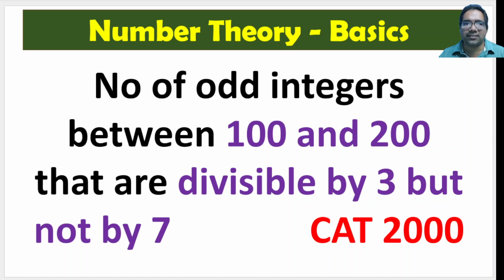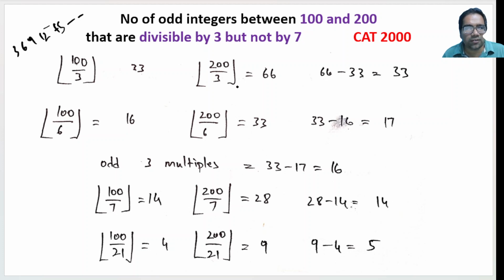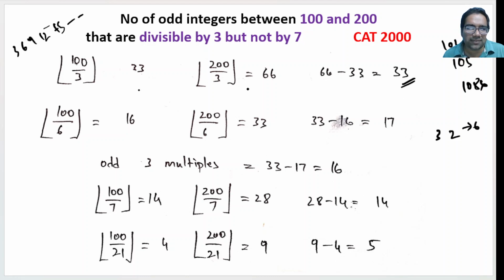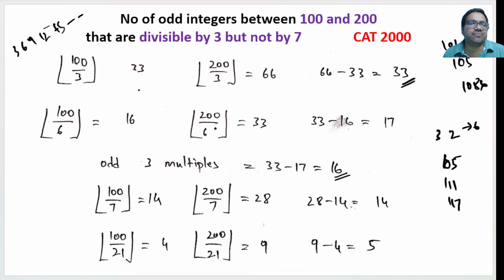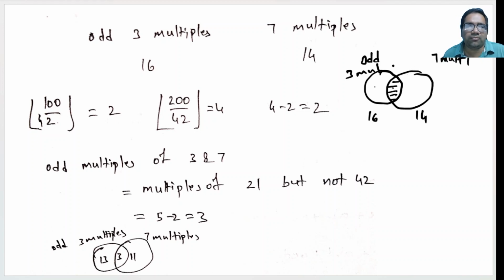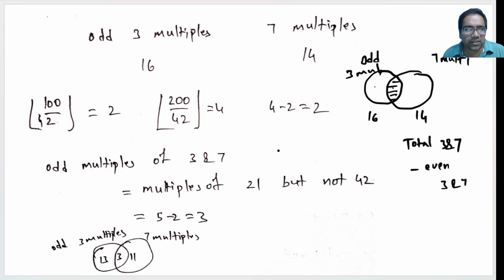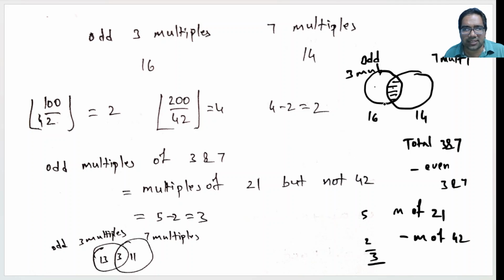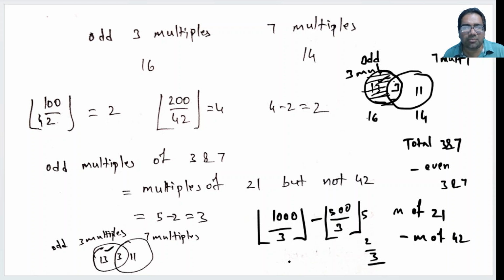🌸No of odd integers divisible by 3 but not 7, counting, Maths for competitive exams, CAT PYQs solved